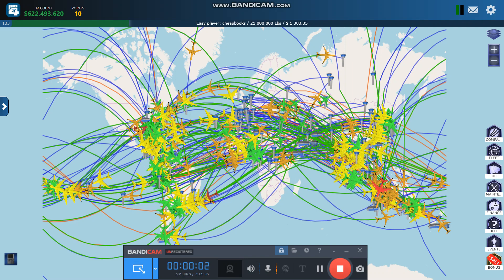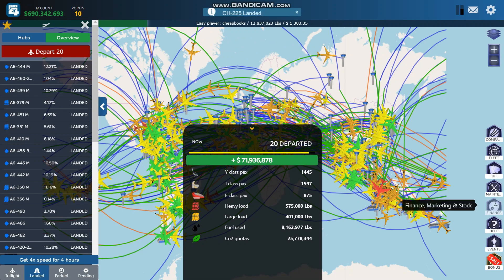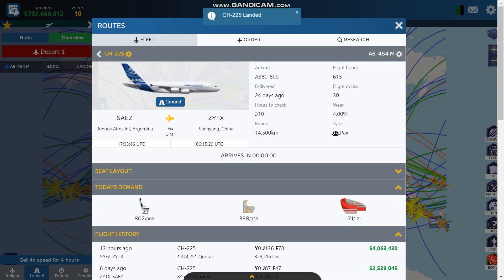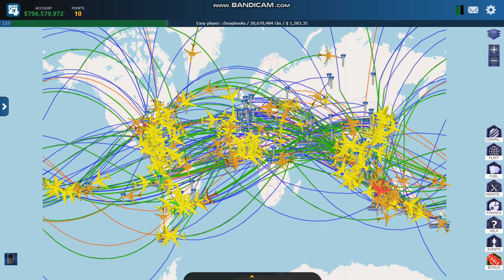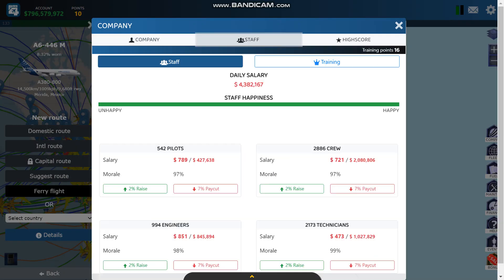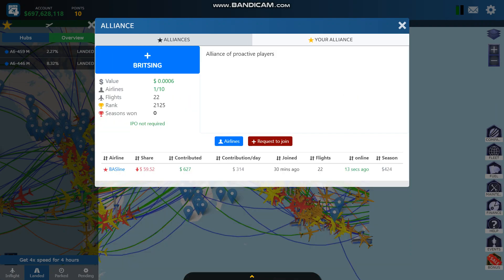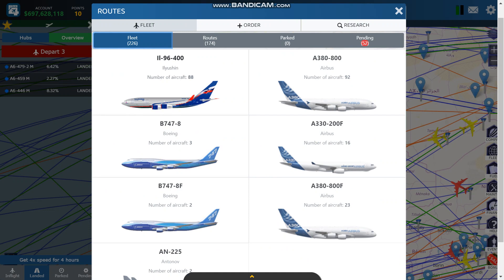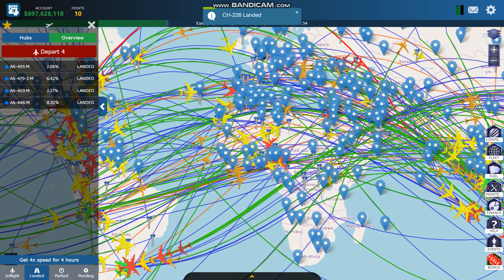Airline Manager 4 Gameplay Ep 1